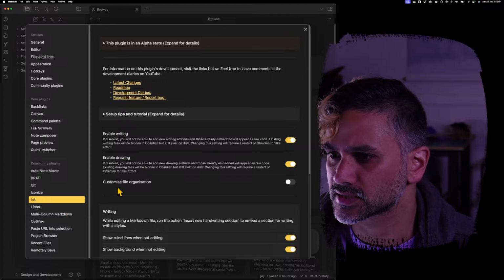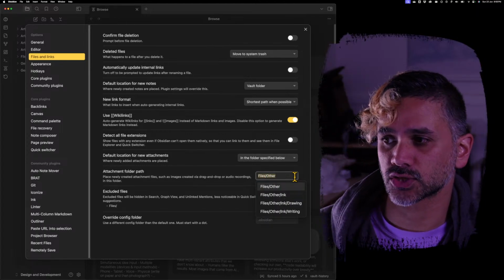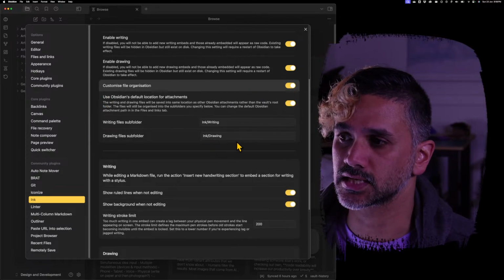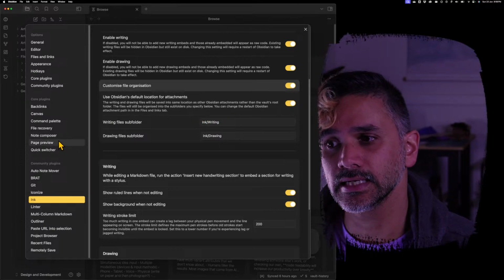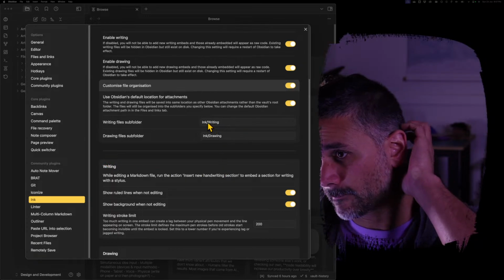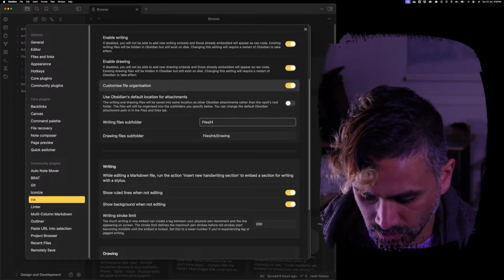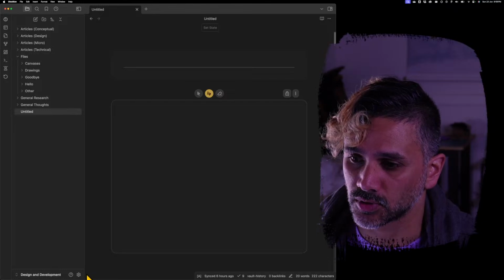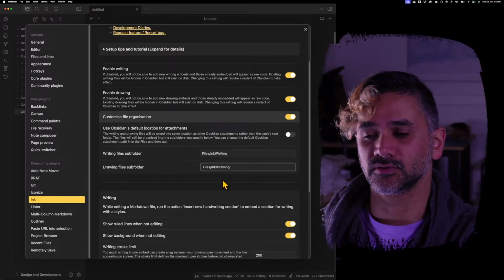DesDevDiary - Ink custom attachment folders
Added the ability to customise where your Ink files save.